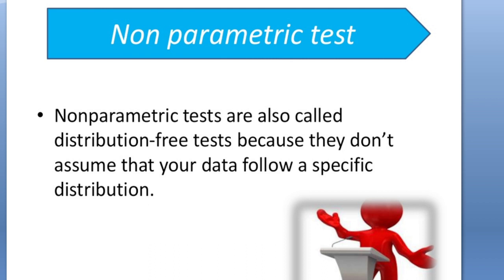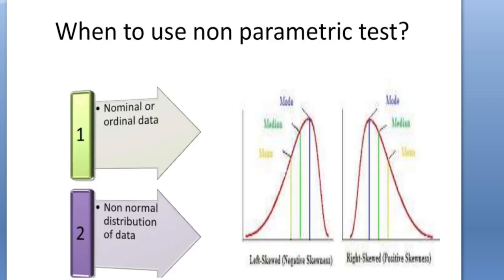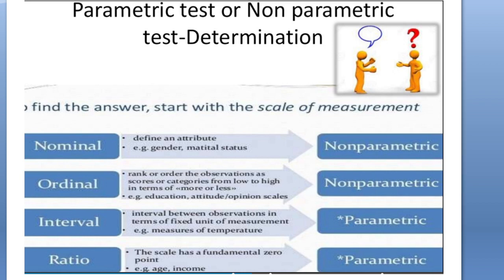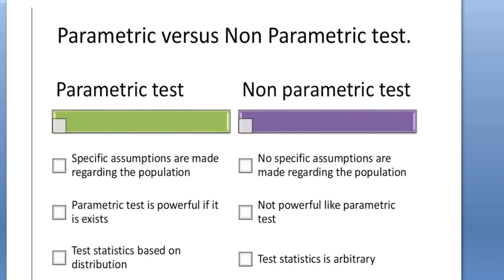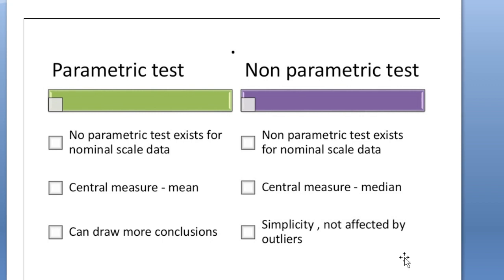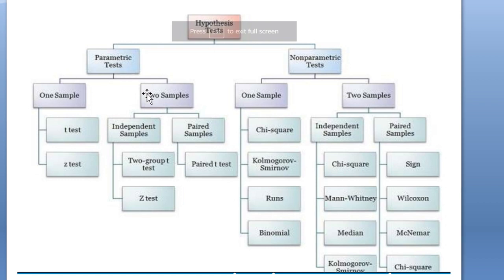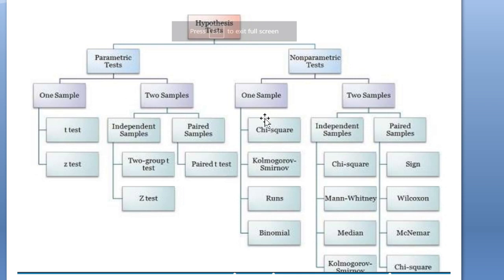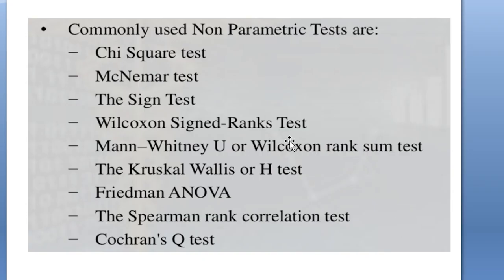Non Parametric Test By Dr. Arundhati Deka Nath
Non Parametric Test By Dr. Arundhati Deka Nath (Statistics)